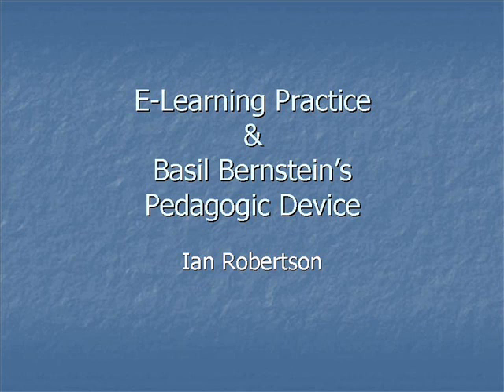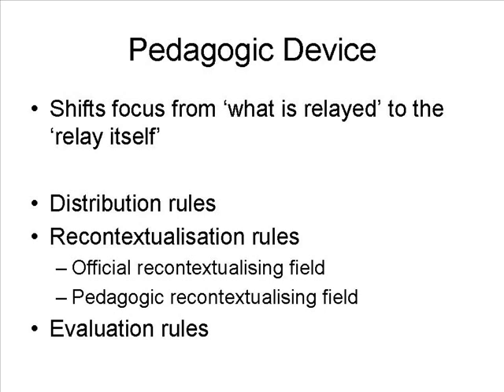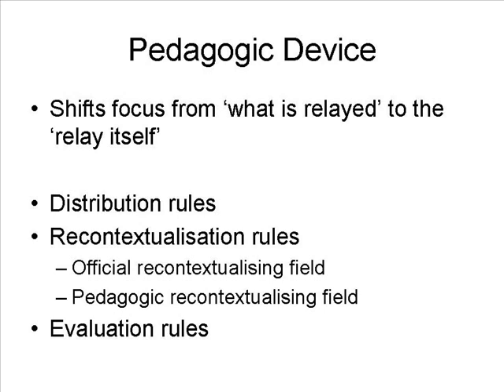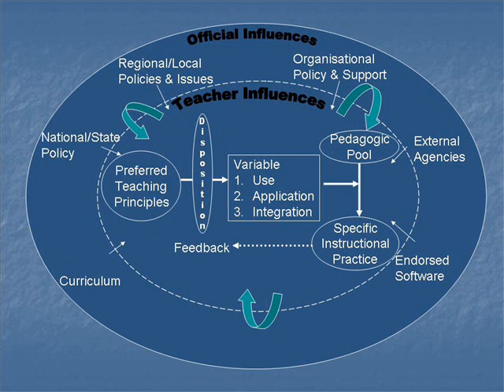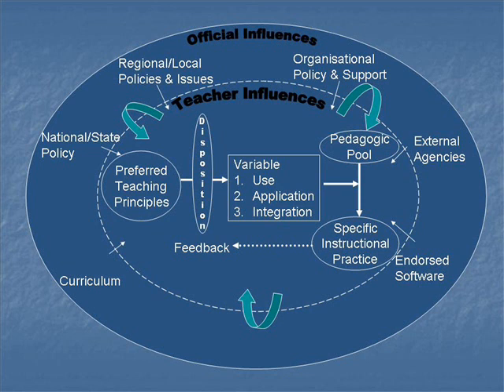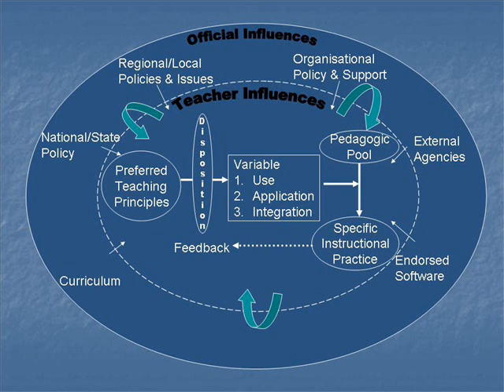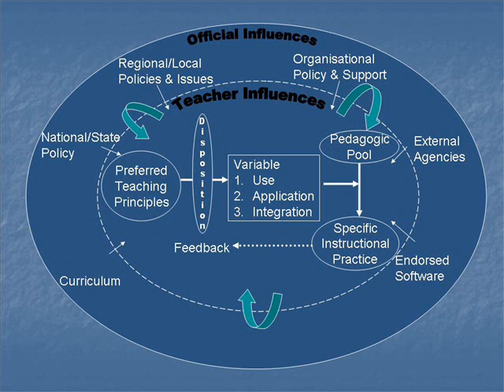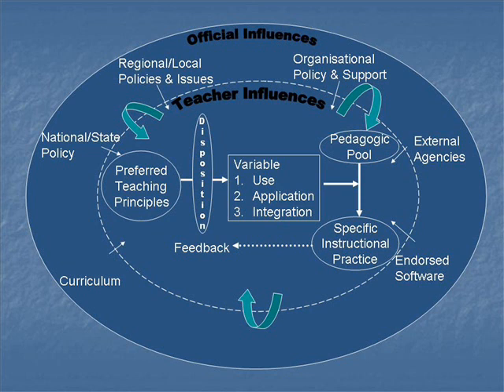E-Learning and Basil Bernstein's Pedagogic Device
This presnetation explores the usefulness of applying Basil Bernstein's pedagogic device to an analysis of the dynamics that shape teacher's practice when they integrate online technology.